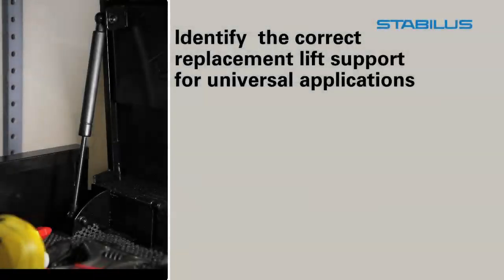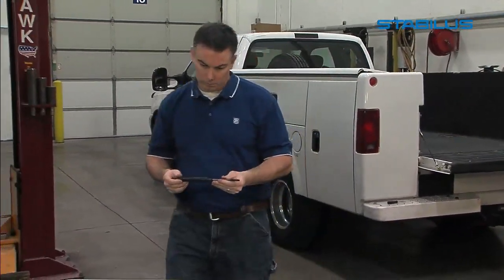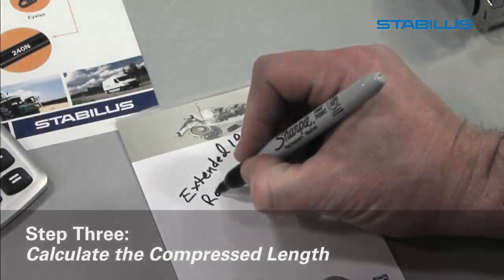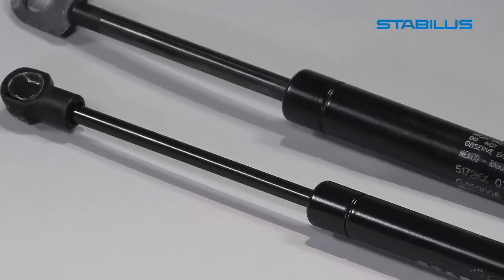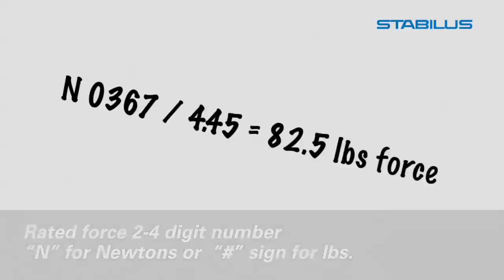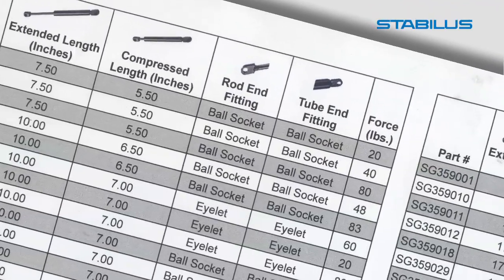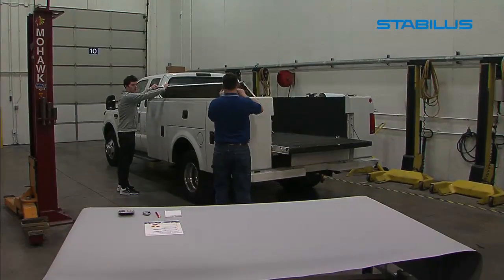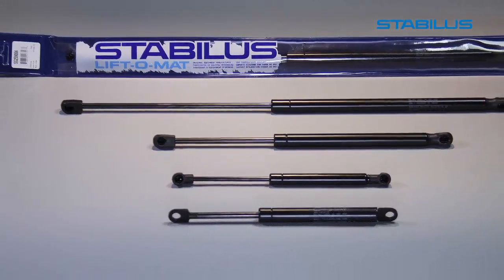STABILUS Universal Lift Support Sizing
Welcome to the ZF Education Center
In this video, we will demonstrate how to identify the correct replacement lift support for:
• Truck Caps
• Camper
• Marine
• Toolbox
• And other universal applications
This demonstration is NOT for:
• Typical hood
• Hatch
• Trunk
• Tailgate
• Or window replacement.
Step One: Measure the Extended Length
• Measure your old lift support from the center of each connection point, NOT from the absolute ends.
Step Two: Measure the Rod Length
• Measure the rod length from the center of the rod end connection point to where the rod meets the tube.
Step Three: Calculate the Compressed Length
• Compressed length is determined by subtracting rod length (from step 2) from the extended length (from step 1).
Step Four: Identify the Connection Type on Each End
• Ball sockets or eyelets on either the rod end or tube end.
Step Five: Identify the Force in Pounds
• To find the force in pounds, look on the tube end for the rated force.  This may be shown as a 4 digit number, with an "N" for Newtons or a "#" sign for pounds.  If the number is in Newtons, divide the figure by 4.45 to convert to pounds.
Step Six: Visit your local automotive parts store.
Your automotive part store will have a Stabilus Catalog, with a Universal page, listing the replacement part numbers by extended length, compressed length, end fittings and force in pounds.
Securely install your new Stabilus replacement Lift Support, one side at a time, using any of the old mounting hardware only as needed.
With your new lift support installed, give it a test.  It should open and close with little effort.
Finally, while this video covers many of the essential steps in determining how to identify a replacement lift support; it is essential that you read the instructions that are included with your Stabilus replacement Lift Support.
Your new Stabilus Lift Support is designed to take the wear and tear of everyday use.
Please feel free to refer to the ZF website for further information at www. zf.com/us/stabilus